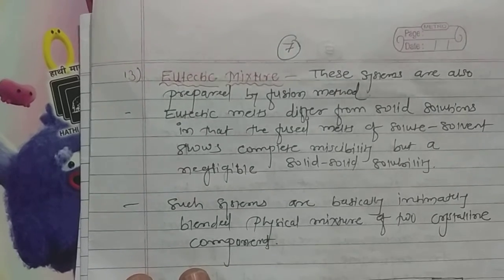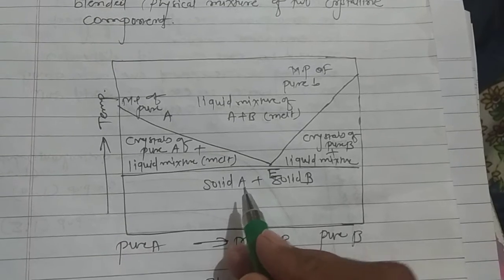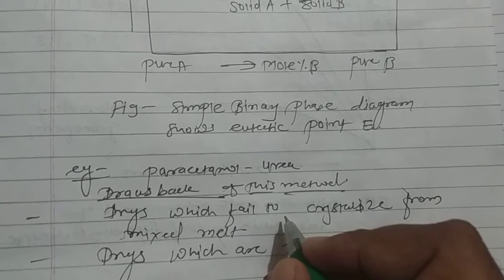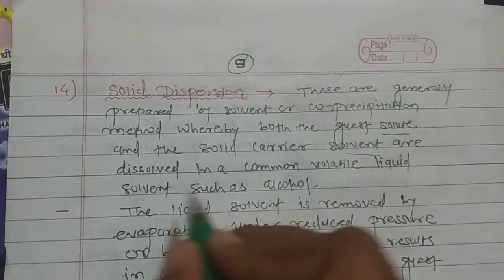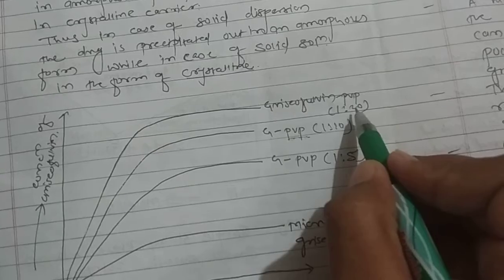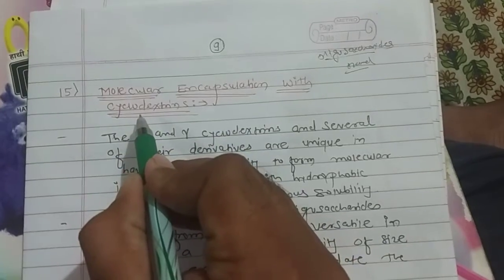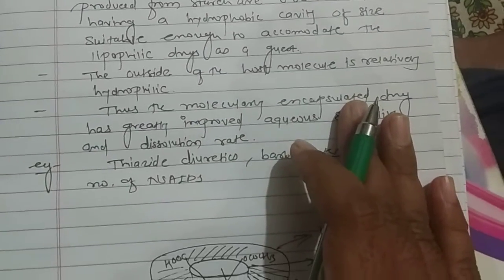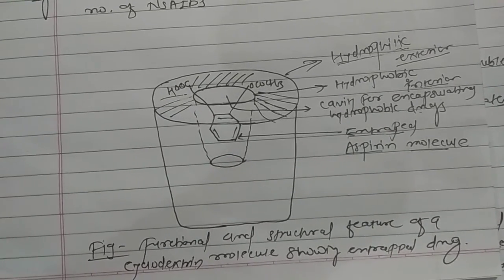Biopharmaceutics part 03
Method to Enhance Dissolution rate By Mr.Joshi D.A.